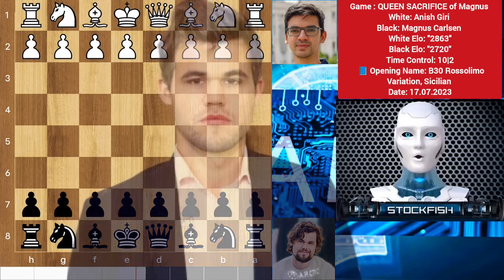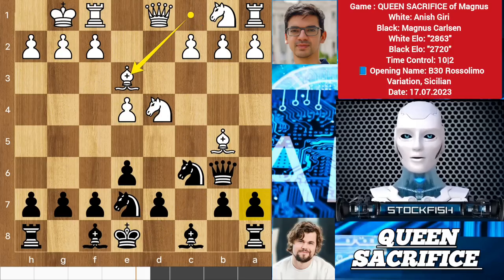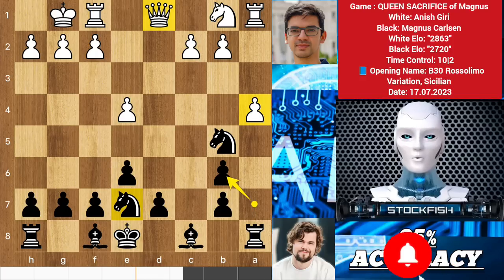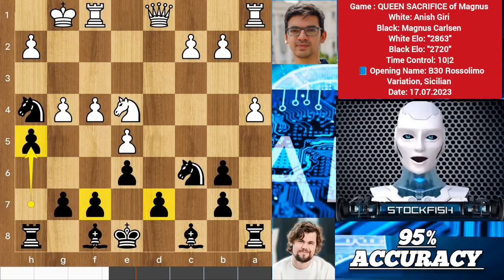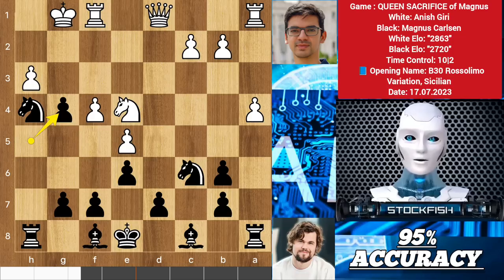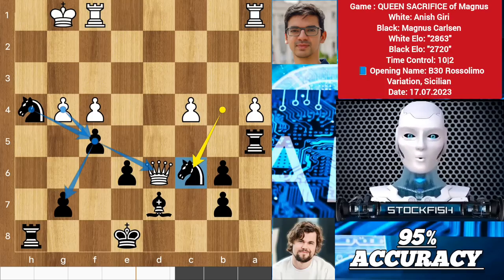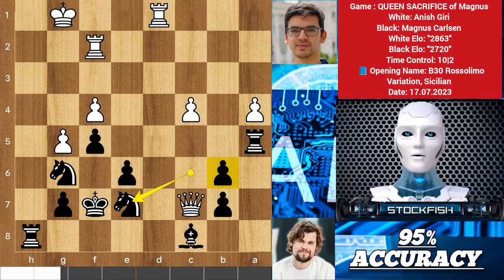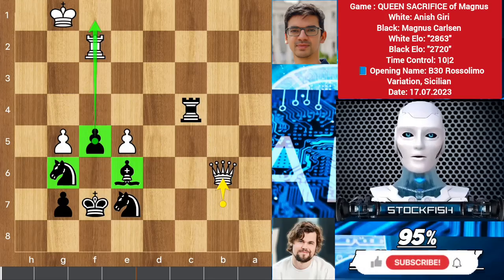IMMORTAL QUEEN SACRIFICE Of Magnus Carlsen | Magnus Carlsen Vs Anish Giri | Chess 24 | Chess Live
[Brilliant Games of Stockfish and AlphaZero]

PGN-

2) Follow The Rule number 1 😉